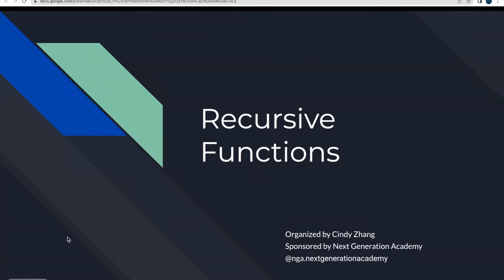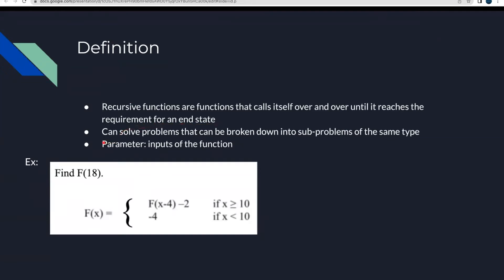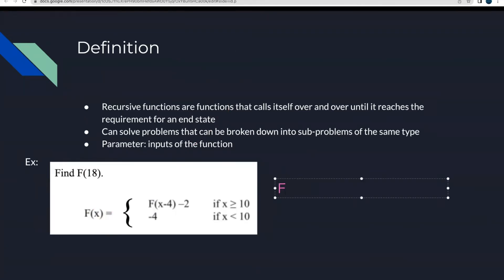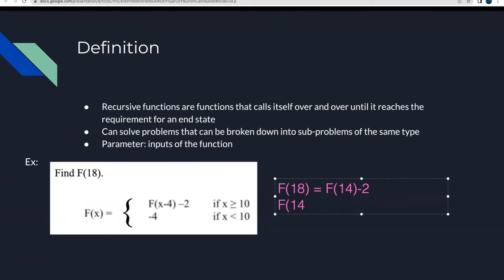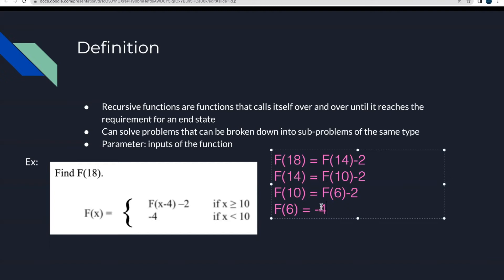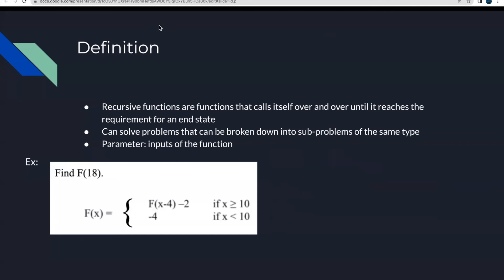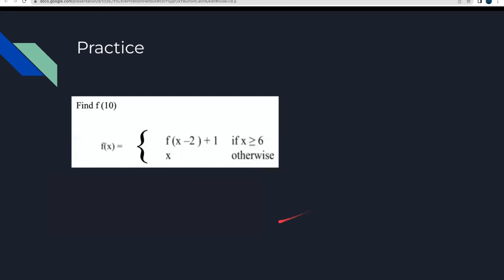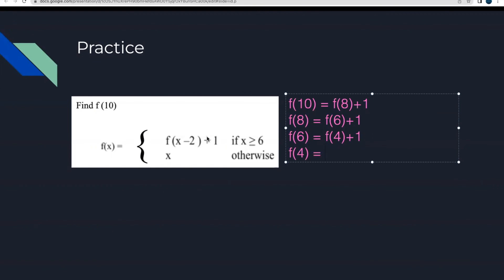Recursion - Pt 1 Intro to Recursive Functions (ACSL Topic)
This is the 1st part of the next topic in the ACSL short problem series. I decided to split the video into parts so that you don't have to watch as long of a video at a time.

For those who are unfamiliar with ACSL, it's a national competition hosted over the course of the school year for grade school students (elementary through high school). You can find more information about it on its website acsl.org